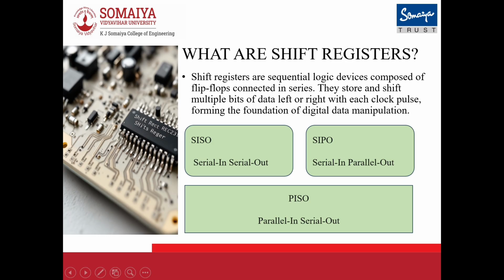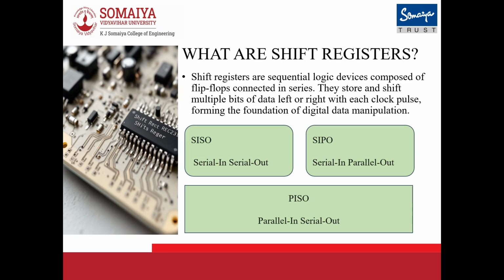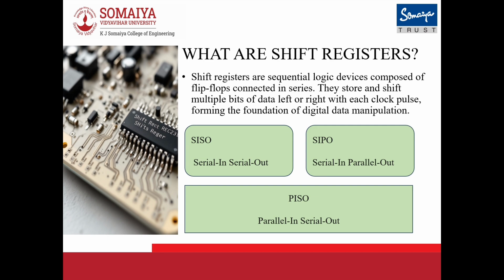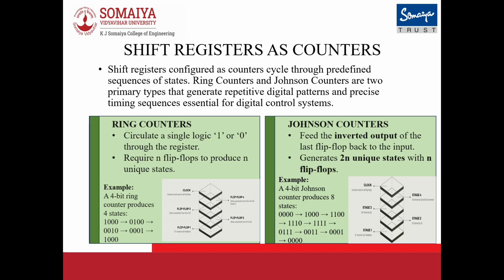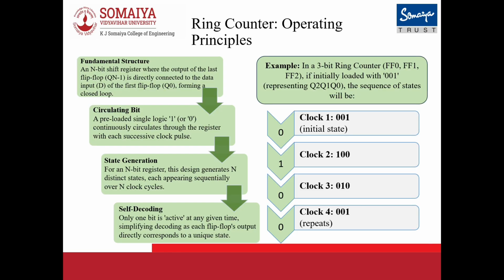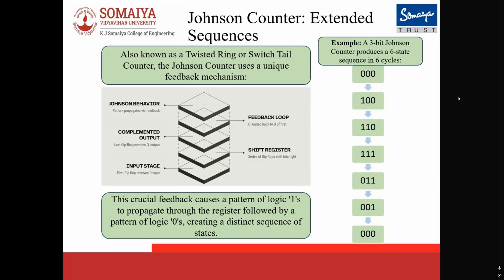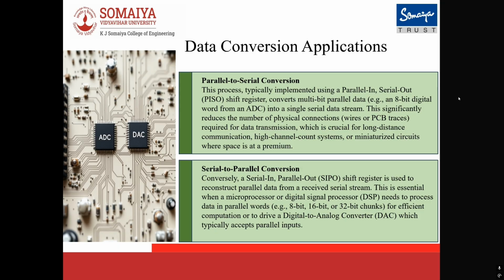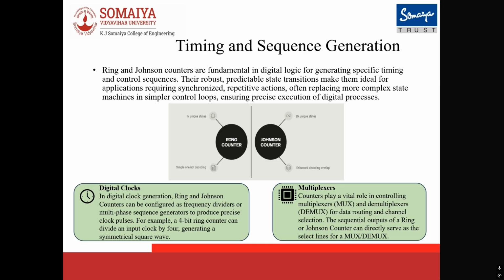DSCO IA-2 Group 19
Welcome to our presentation on Shift Register Counters and Their Applications — presented by Shreyansh Kumar, Aarush Nair, and Tanishq Patil.
In this video, we explore one of the most fundamental yet fascinating concepts in digital electronics — Shift Registers, their types, and how they can be used as counters like Ring Counters and Johnson Counters.